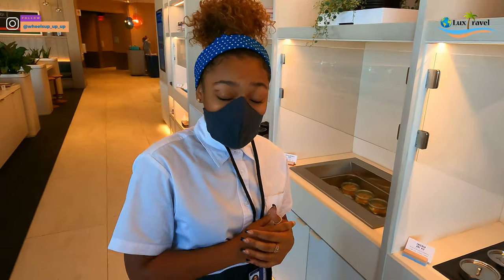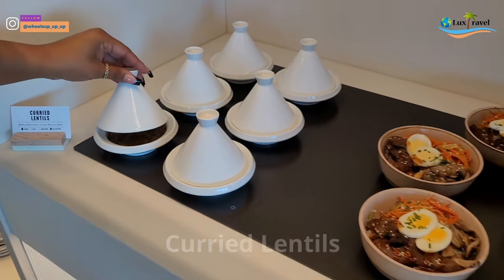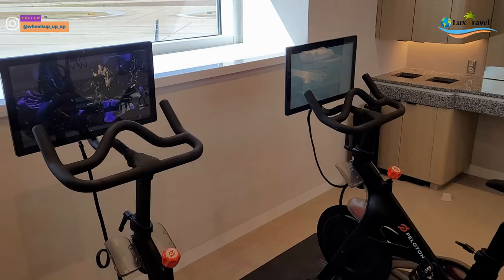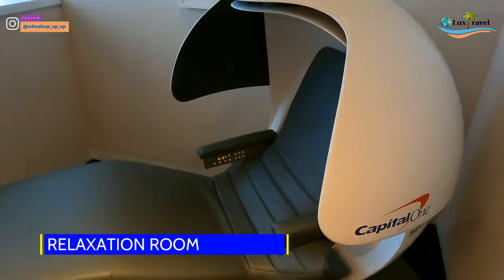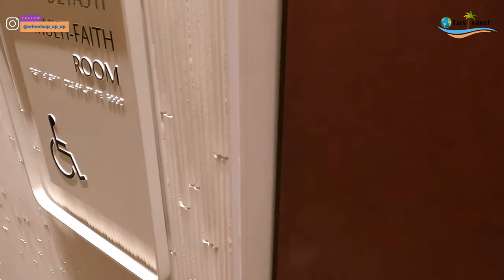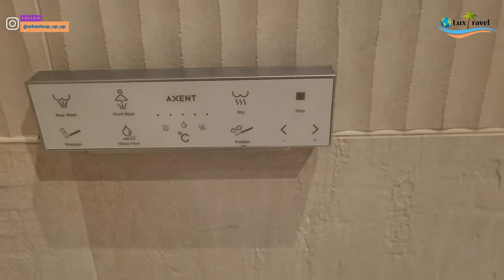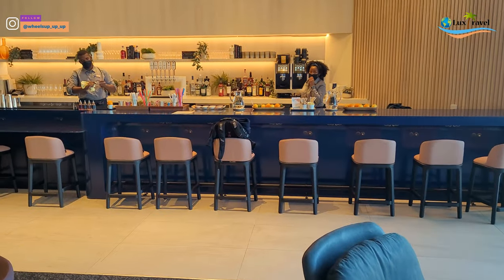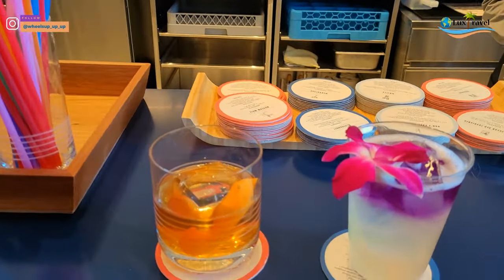Capital One First Airport Lounge Tour DFW | Full Tour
Capital One First Airport Lounge Tour DFW | Full Tour of the brand  new Capital One Lounge now open at Dallas/Fort Worth (DFW) International Airport.  The lounge provides a premium experience while traveling.

I was able to visit the Capital One Lounge as a benefit of my Capital One Venture X card.  As of November 2021, you can earn 100,000 bonus miles after spending $10,000 on purchases within the first six months of account opening.
My new favorite credit card - Capital One Venture X .

Thanks for tuning in to our travel vlog!! We really hope you enjoy it. It's free for you and helps us a lot 🙂

About Us
We have visited 81 countries and will be sharing our luxury travels all over the world. Our channel features videos of our travels to luxurious resorts, pristine beaches, first and business class airlines and awesome destinations.

Neck Fan
GoPro HERO9 Black
Camera : Nikon D5600 DSLR
Drone : DJI Mini 2 Fly More Combo
Phone: SAMSUNG Galaxy S21 Ultra 5G
Cologne and Perfumes